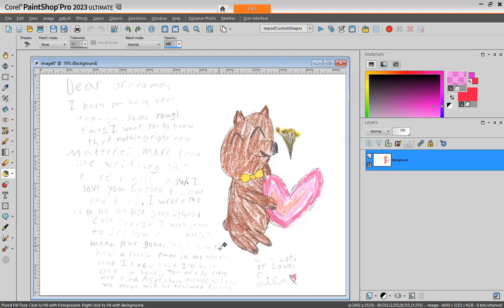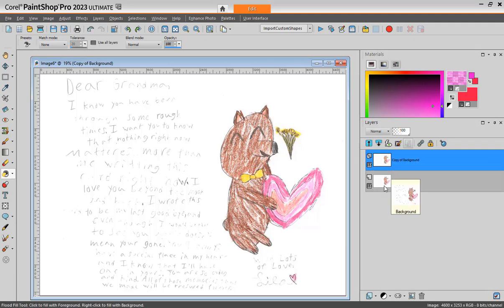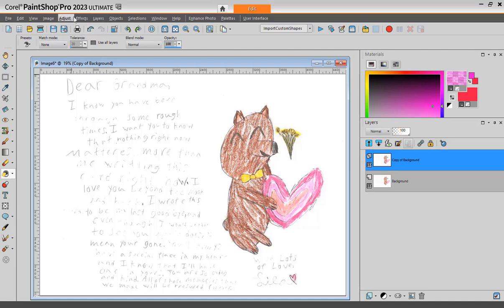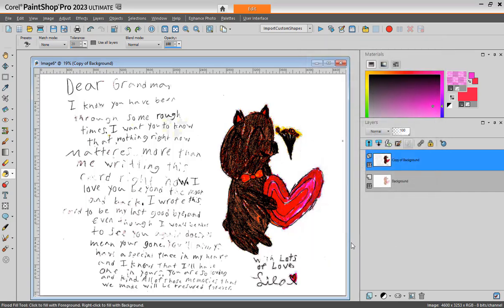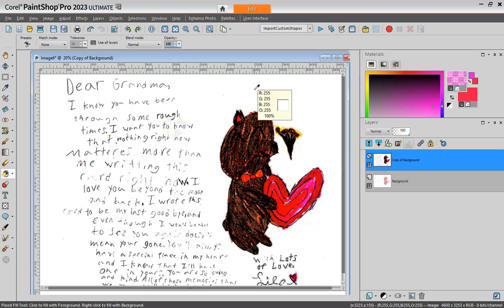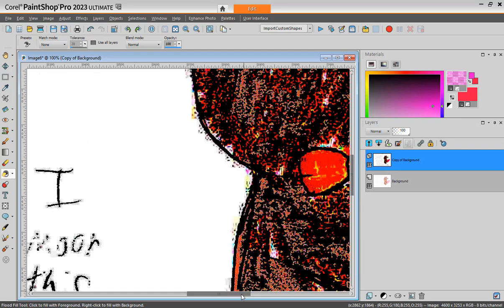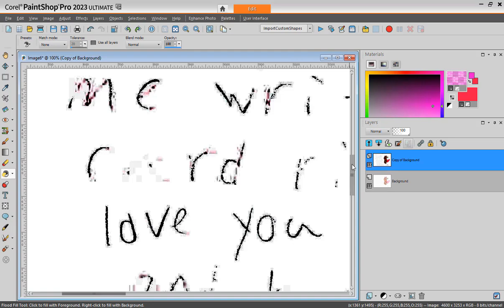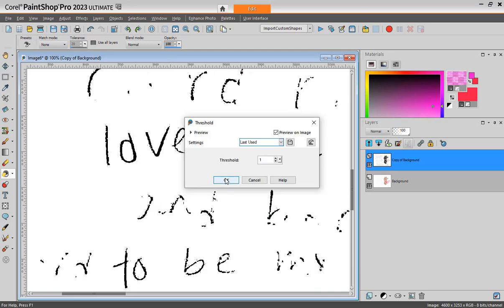How to Recover Faint or Faded Text and Designs in PaintShop Pr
Struggling with faint or faded text in an image? In this tutorial, Carole Asselin demonstrates how to recover text and designs that are too light or faded using PaintShop Pro. Learn how to duplicate your image, adjust levels to darken specific areas without affecting the white background, and use the threshold tool to refine the text. Carole also shares tips on manually redrawing letters or using the eraser tool to restore the original design. Perfect for restoring old or low-contrast images!